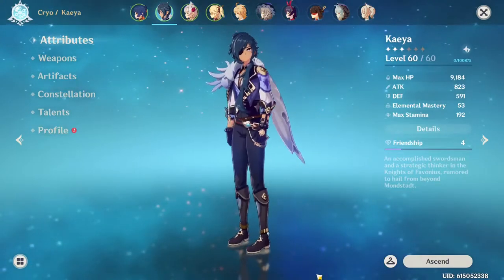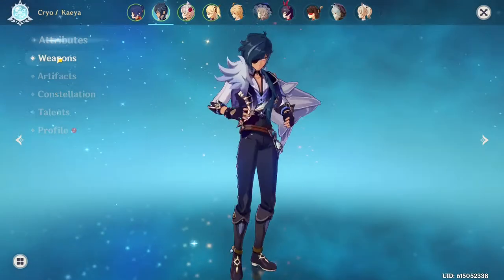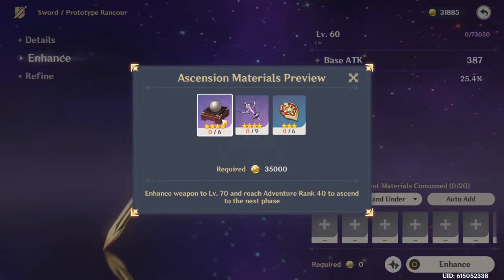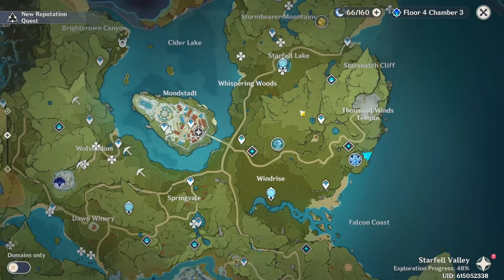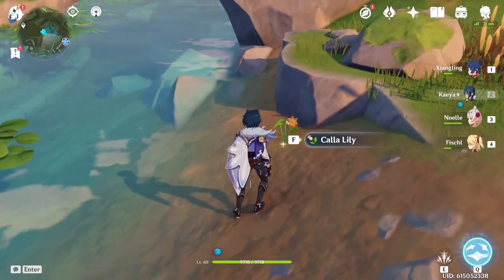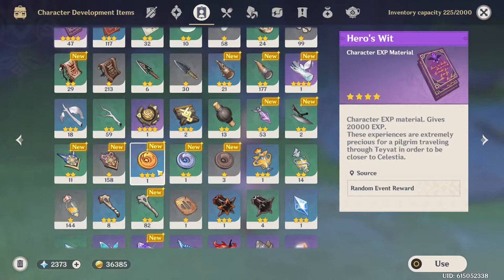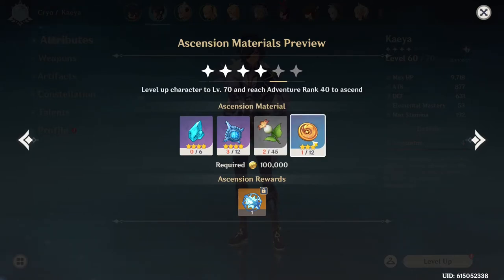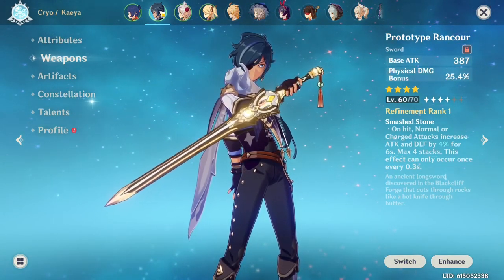Kaeya Ascension Daily/Weekly Grind Guide | Genshin Impact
Hey everybody! Welcome back, in this video we go in depth on how to grind for all the necessary materials to ascend Kaeya and his prototype rancour I have equipped on him. We talk about the bosses needed to fight, when to fight them, which domains to do, when to do them, etc. Hope you enjoy, Here's the URL to the online interactive map I used in the video